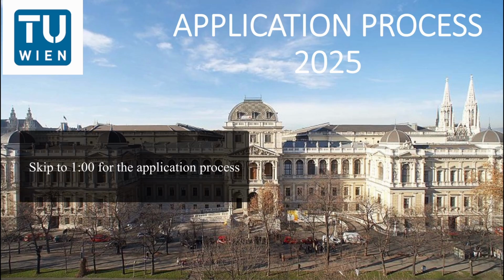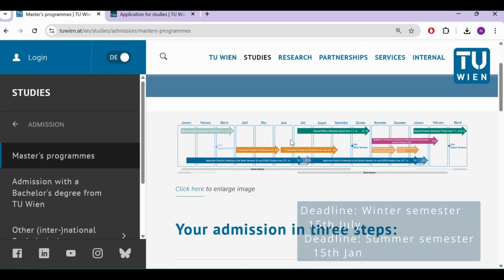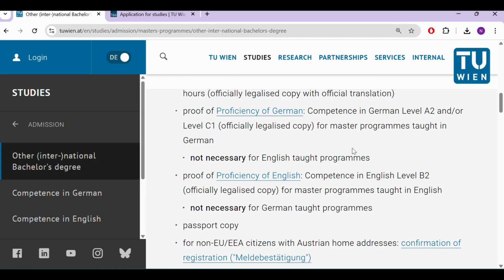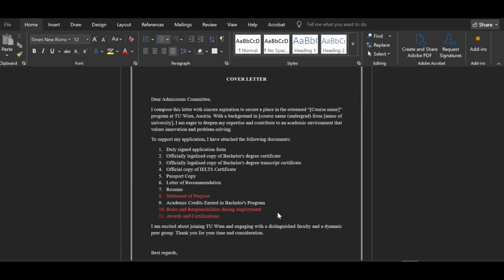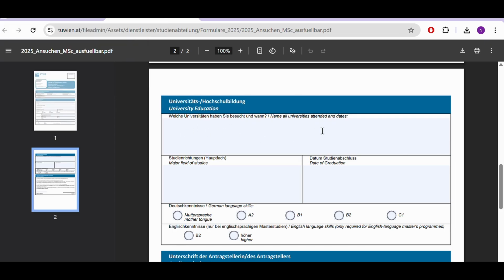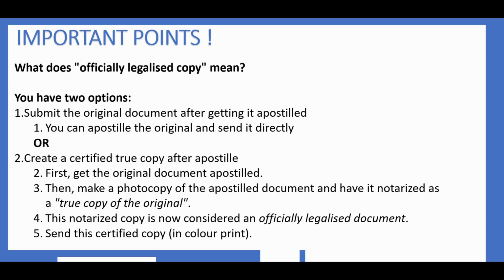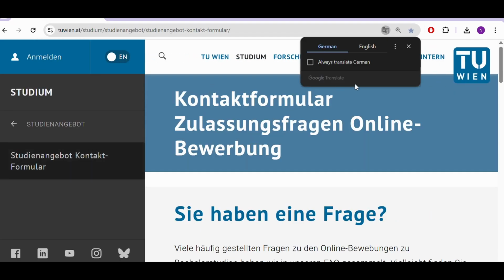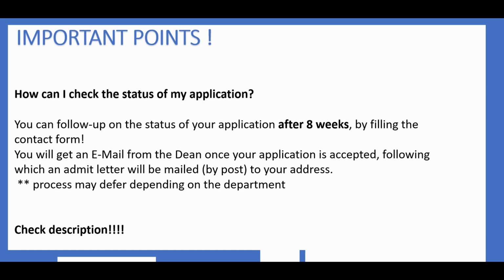How to Apply to TU Wien (Technical University of Vienna), | Austria Bound Ep. 3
🎓 Welcome to the ultimate guide on how to apply to TU Wien (Technische Universität Wien), one of Austria’s leading technical universities located in the vibrant heart of Vienna.
In this video, I’ll walk you through the complete admission process, required documents, deadlines, and insider tips based on personal experience. Whether you're applying for a Master’s in Computer Science, Bachelor’s in Engineering, or any other English- or German-taught program, this video will help you get started with confidence.
🔍 What You’ll Learn:
• How to apply to TU Wien as an international student
• Admission requirements and application timelines
• Key tips for legalisation, shipping, and avoiding delays